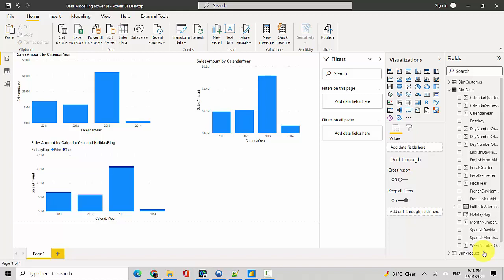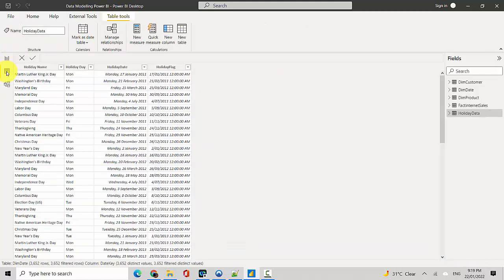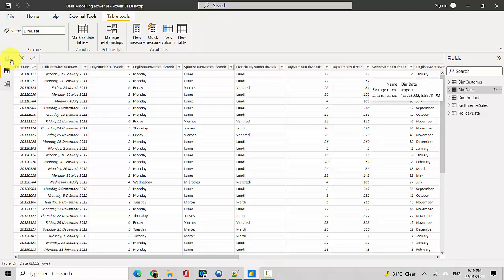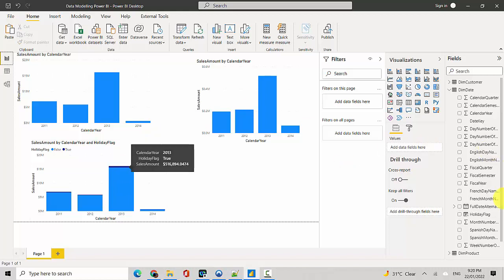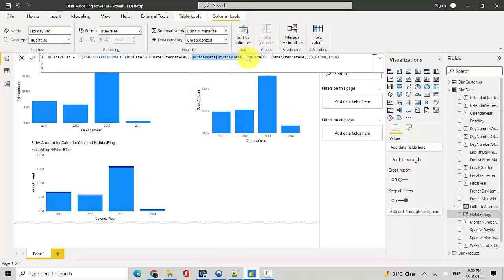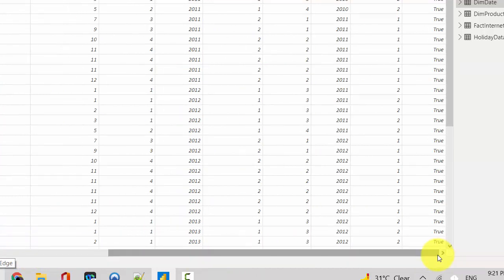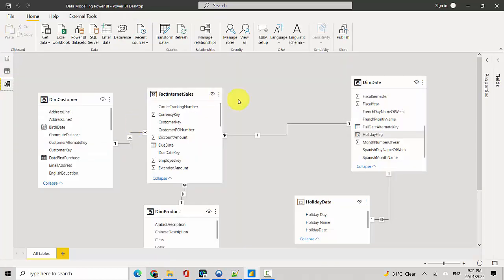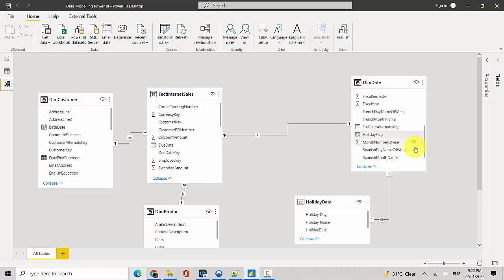Modelling Holiday List Power BI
Published on Jan 24, 2022:

In this video, we will learn to model the holiday data in Power BI.
The code used for creating the holiday flag in Power BI is below:
HolidayFlag = If(ISBLANK(LOOKUPVALUE(DimDate[FullDateAlternateKey],HolidayData[HolidayDate],DimDate[FullDateAlternateKey])),False,True)

In the previous video, we discussed how to correctly model date and time fields in Power BI.